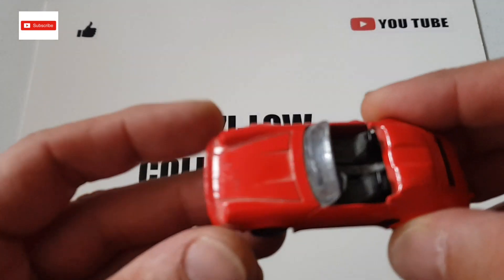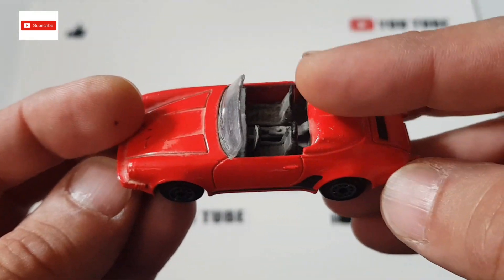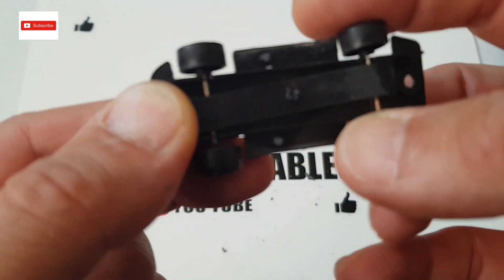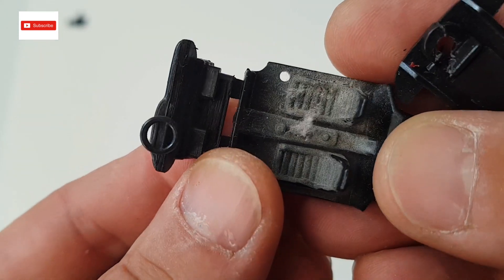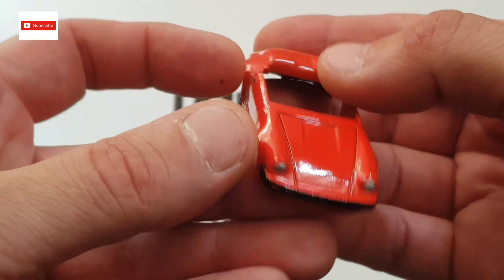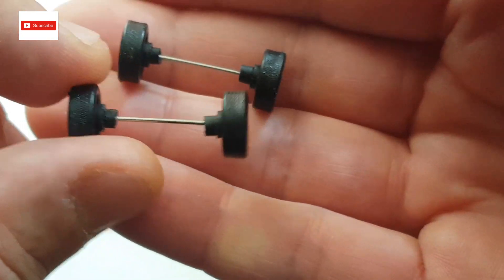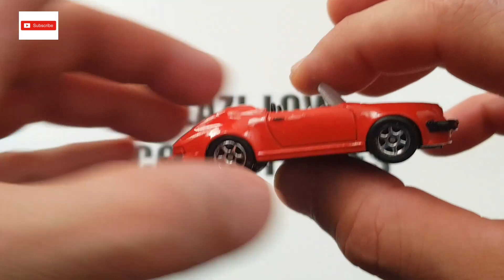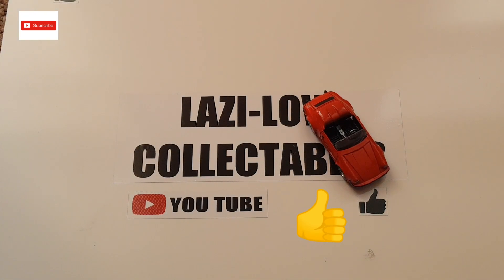Porsche 911 speedster convertible restoration.